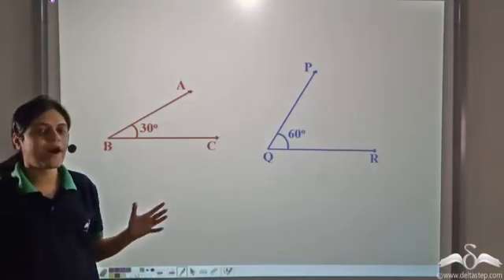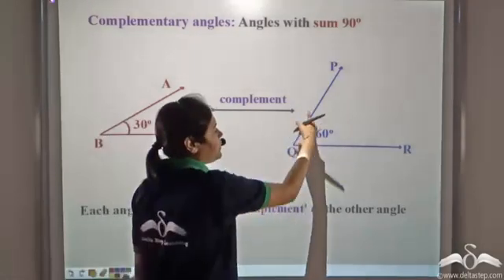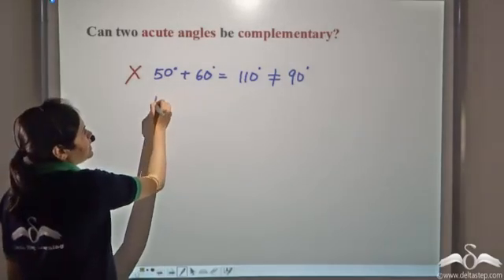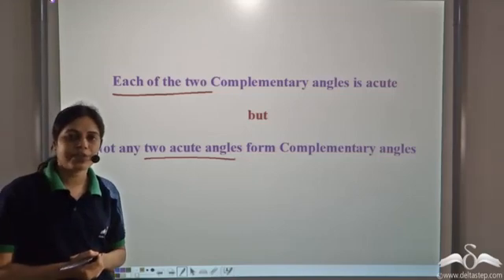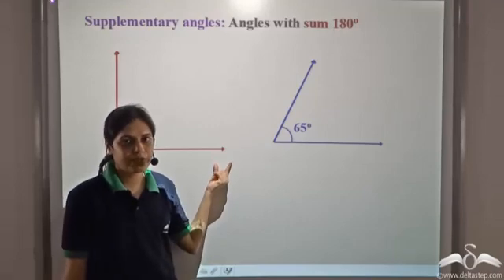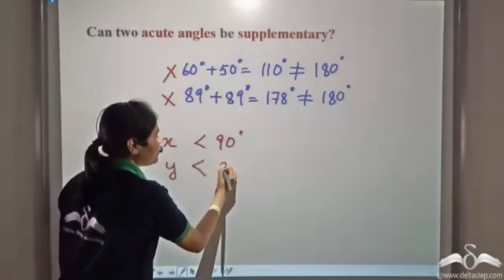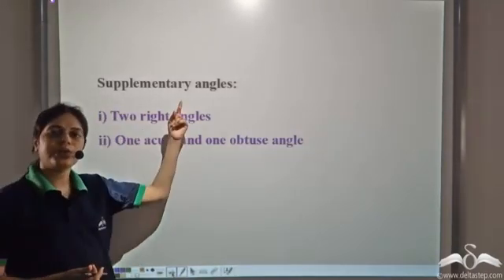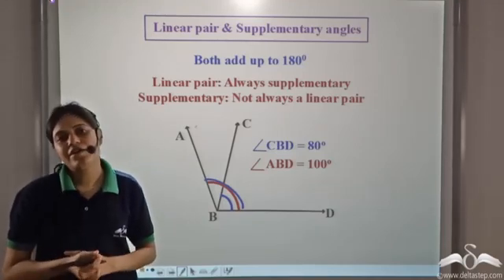Complementary and Supplementary Angles | Class 7 | CBSE | NCERT | ICSE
In this video, know what are complementaryangles and supplementaryangles and the difference between the two. FREE Registration or install our mobile app

Salient features of the app:
• 5000 amazing lectures across English, Maths, Science and Social Science.